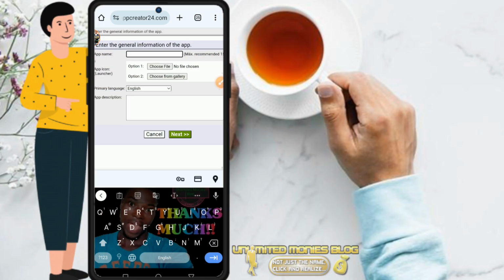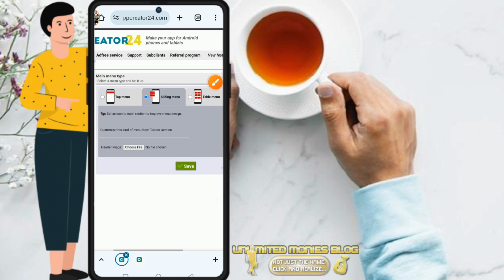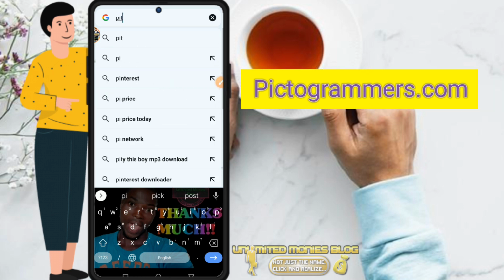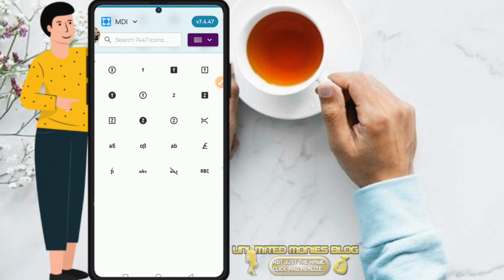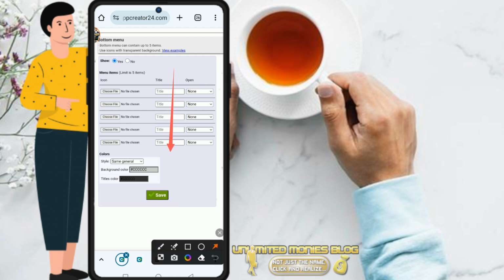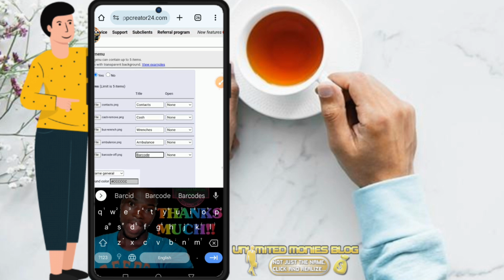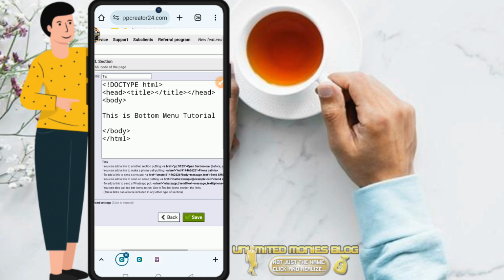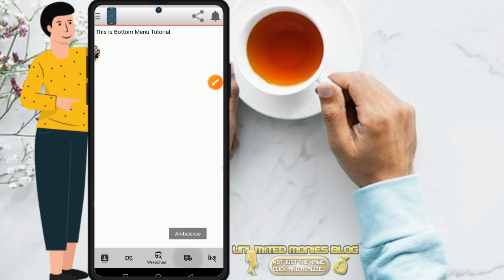Add Bottom Menu Navigation to Your AppCreator24 App Now!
Learn how to add a bottom menu navigation to your AppCreator24 app with this step-by-step tutorial. Improve your app's user experience and make it easier for users to navigate through your app's features. Follow along and enhance your app's functionality with a bottom navigation menu. AppCreator24 is a popular app building platform, and adding a bottom menu navigation can take your app to the next level. Watch now and discover how to add this essential feature to your app.

Background music 🎶🎵-  By @unlimitedmoniesblog ft @davizyjacob2809